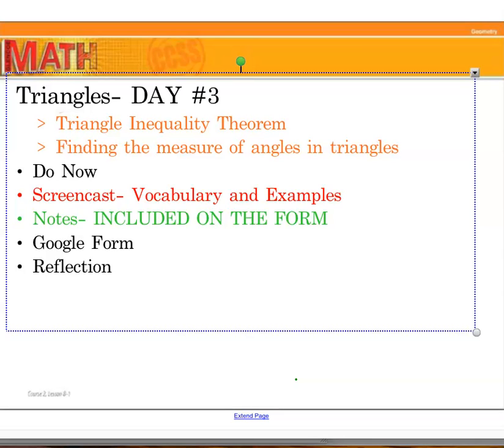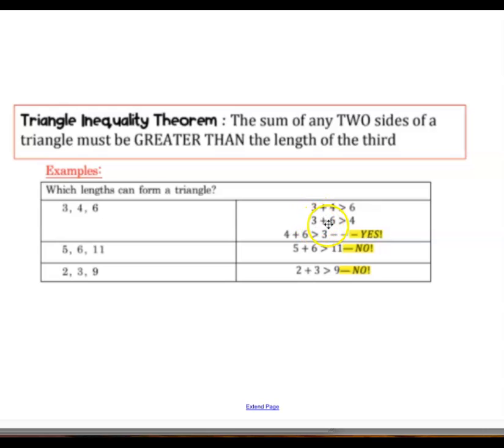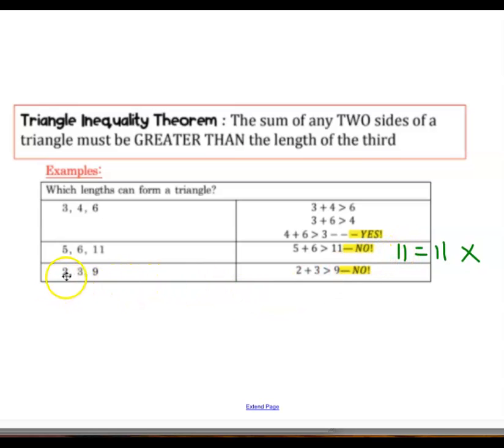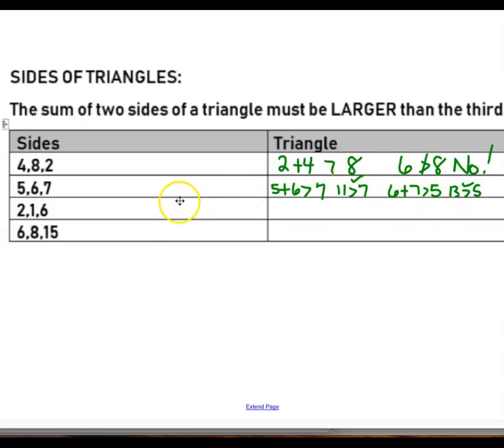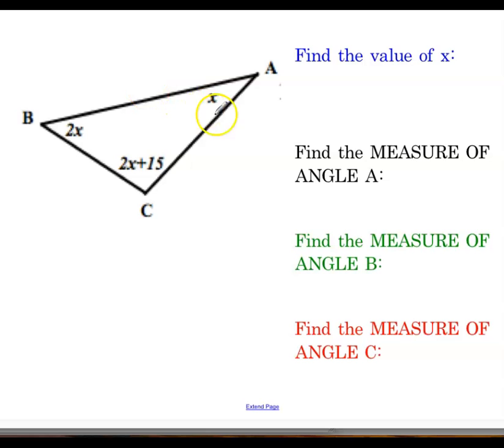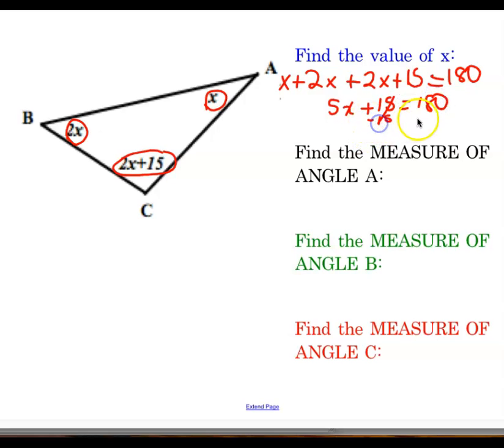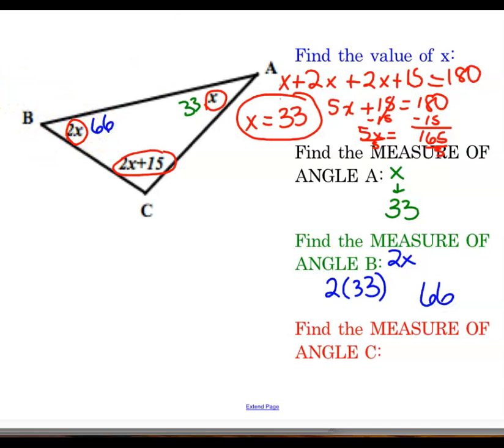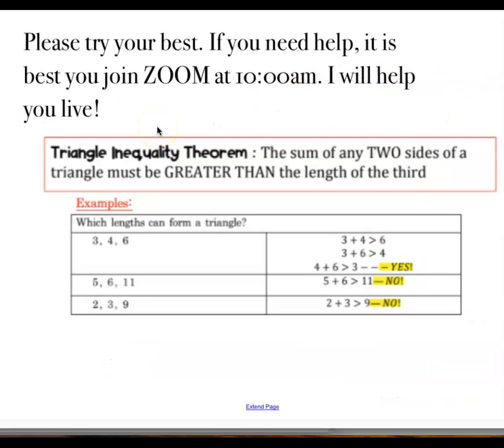Triangle Inequality Theorem Sections C and A